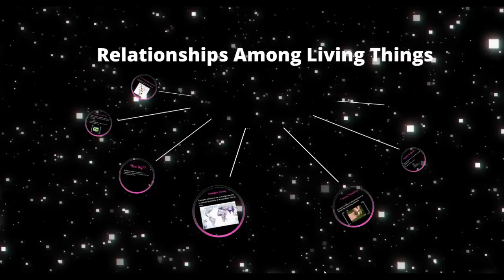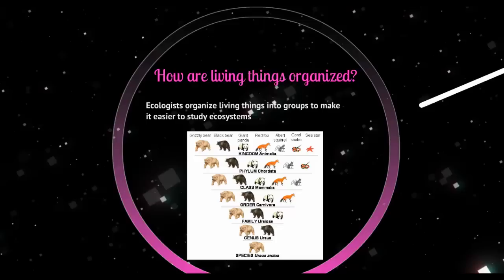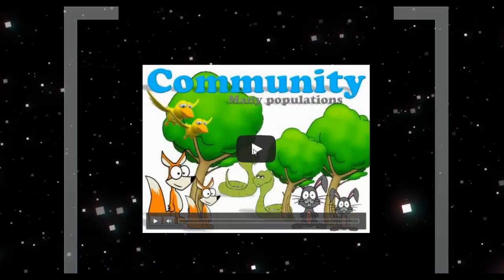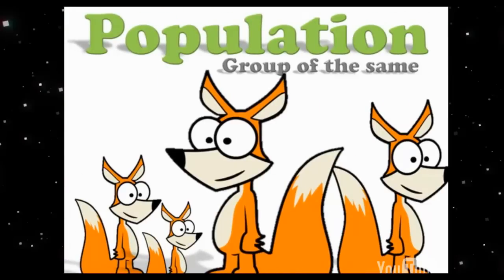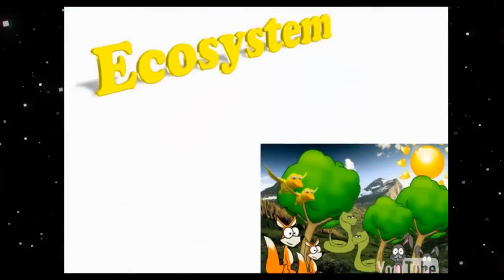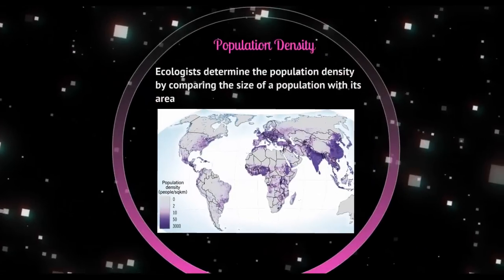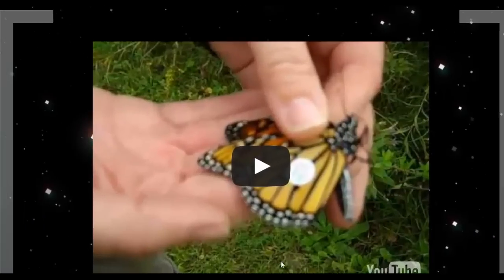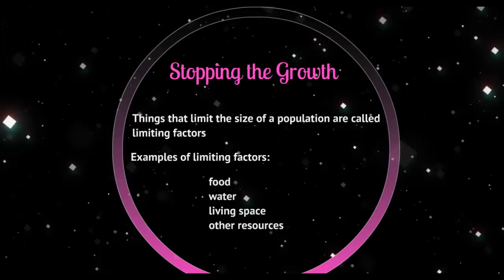Chapter 21, Section 2 (part 1)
ecosystems